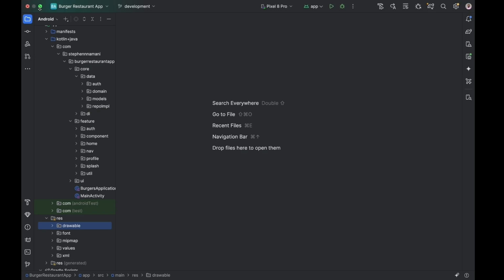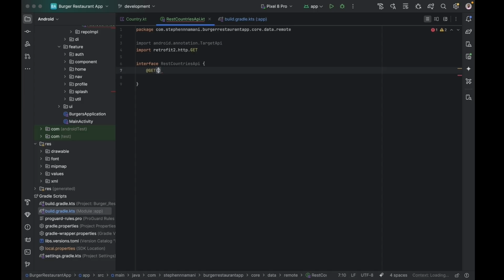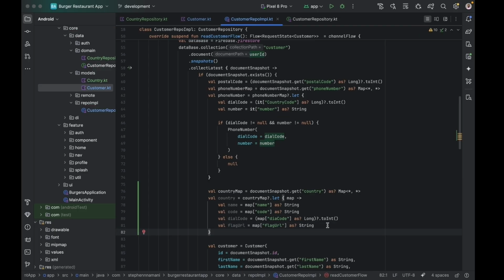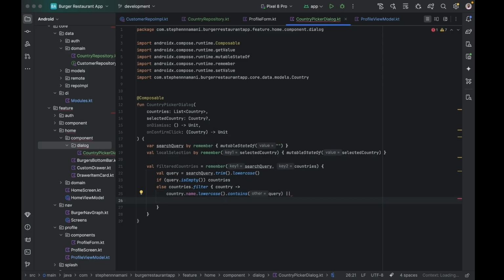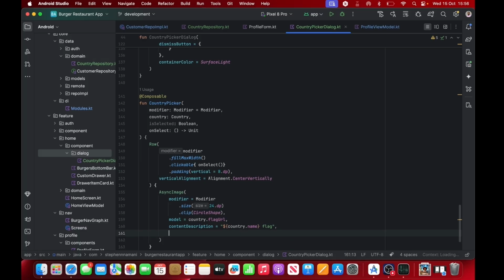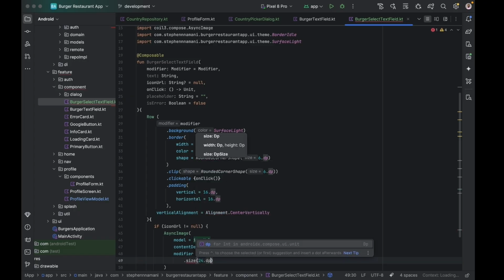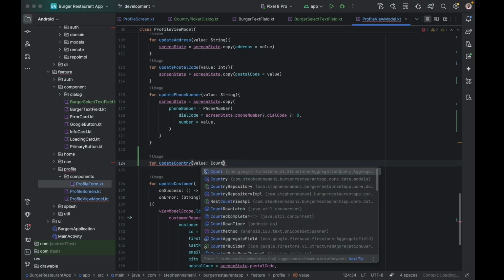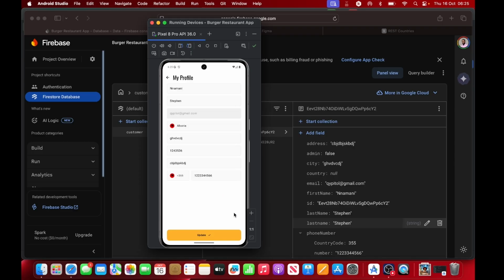✨ EPISODE 4 - Part 2: Building the Profile Screen – Firebase, RESTCountries API & Media Picker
Food Delivery App Series

Welcome back to our Food Delivery App Series 🍔 where we’re building a full-stack Android app with Firebase and Jetpack Compose from scratch!
In Episode 4, we dive deep into crafting a complete Profile Screen that’s sleek, dynamic, and fully integrated with real data. This episode is split into three exciting parts, each building on the last to give you a true full-stack experience 🚀

🌍 Part 2 – Implementing the Country Selector

In this section, we integrate the REST Countries API to dynamically load a list of countries 🌎.
We then present it in a sleek dialog popup so users can select their country of origin. Once selected, the country’s dial code automatically populates the phone field — an elegant, professional touch that makes your app feel global 🌐.

👉 After that, we’ll take things further in Part 3 by allowing users to upload and update their profile pictures in Firebase Storage!

➡️ Building responsive profile screens in Jetpack Compose
➡️ Handling real-time data with Firebase Firestore
➡️ Integrating REST APIs in Android apps
➡️ Using Activity Result APIs for image picking
➡️ Uploading media to Firebase Storage
➡️ Structuring clean, scalable ViewModels for profile management

💡 Ideal For:
Developers building professional portfolio apps, freelancers creating client-ready Android apps, and learners wanting to master Firebase integration and Jetpack Compose UI in one cohesive project.

👉 Next up: Episode 5 – we’ll implement role-based access to apply least privilege prinicple so we can differentiate between admin and users for efficient data management.🧑🏾‍💼